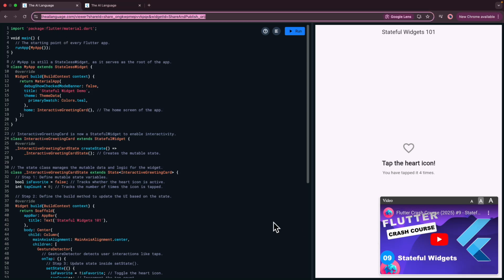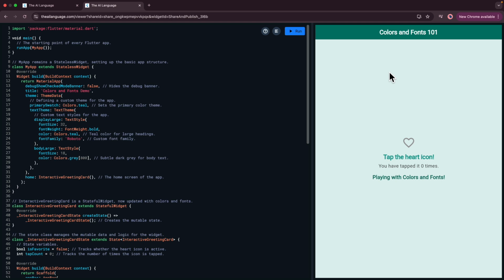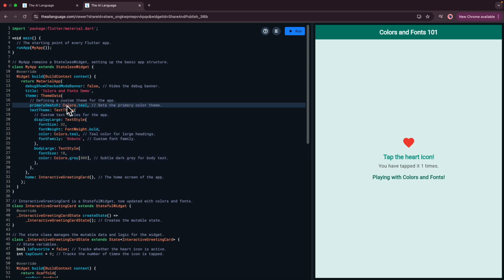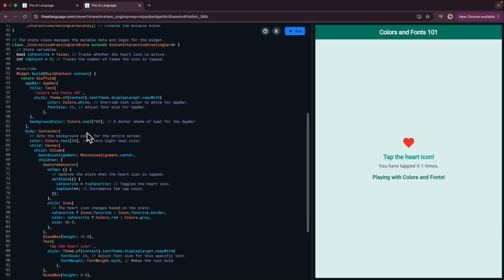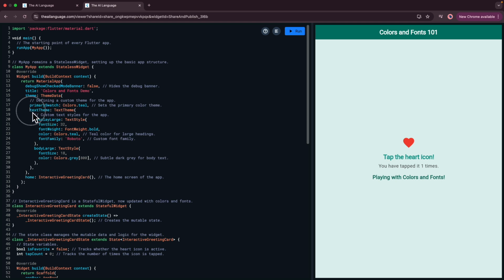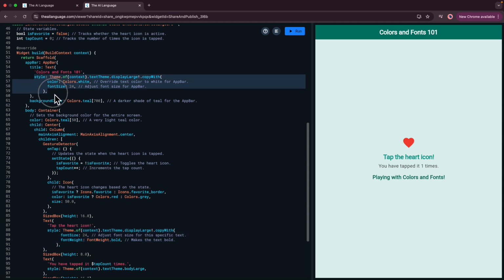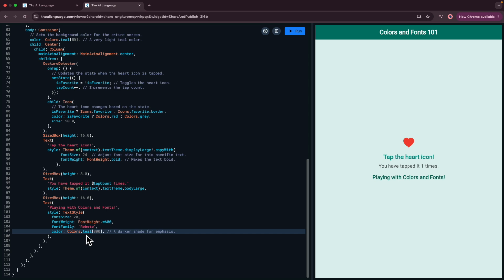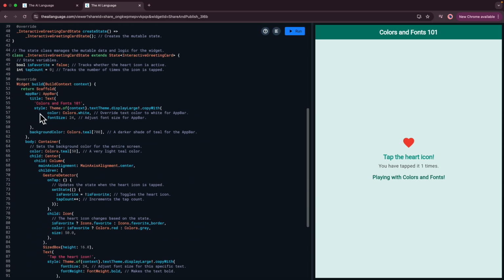Flutter Crash Course (2025) #10 - Colours and Fonts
Welcome to the AI Language Flutter series! 🎉

In this video, we explore the exciting world of Colors and Fonts in Flutter, showing you how to style your app’s user interface to make it visually appealing and professional. Building on our previous example of the interactive greeting card app, we’ll add custom colors to the AppBar and background, and style text with custom fonts and themes.

What You'll Learn in This Video:
1️⃣ How to define a color scheme for your app using ThemeData.
2️⃣ How to style the AppBar and background with cohesive color shades.
3️⃣ How to use TextTheme for global text styles.
4️⃣ How to customize text styles with properties like font size, weight, and color.
5️⃣ How to apply a custom font family, such as Roboto, to elevate your app’s design.
6️⃣ Practical examples of combining global styles with local tweaks using copyWith.

This tutorial is beginner-friendly, with step-by-step explanations to help you understand the basics of styling your Flutter app. By the end of this video, you’ll have a solid understanding of how to create beautiful and consistent designs with colors and fonts.

Key Topics Covered:
✅ How to define a cohesive color theme for your app.
✅ Using light and dark shades from a color swatch effectively.
✅ Applying and overriding global text styles using TextTheme.
✅ Practical use cases for custom fonts and text styling in real-world Flutter apps.

Code Highlights:
We enhance our interactive greeting card app by:

Adding a light teal background and a dark teal AppBar for a cohesive color palette.
Styling the title and body text using a global TextTheme and customizing them with copyWith.
Applying the Roboto font family for a clean and modern design.
Flutter beginners who want to learn about styling apps with colors and fonts.
Developers looking to add a professional touch to their Flutter apps.
Anyone interested in mastering UI design in mobile and web app development with Flutter.
Resources:
📄 Access the full source code and additional course materials for free on AI Language.com.
📚 Explore the complete Flutter tutorial series playlist for more in-depth lessons.